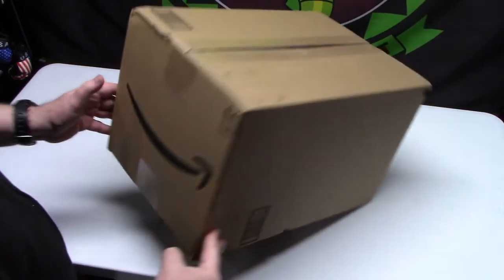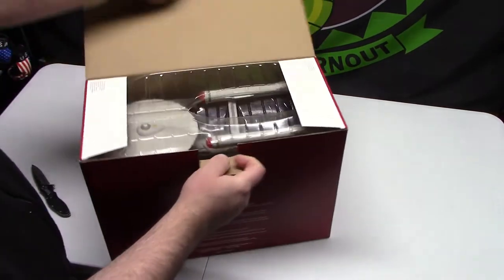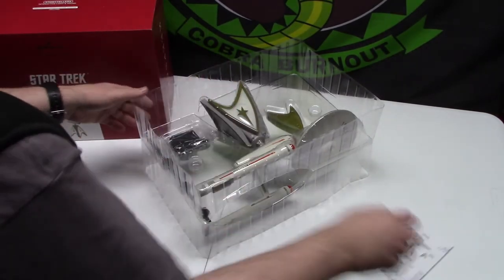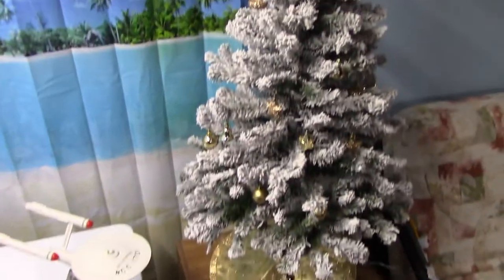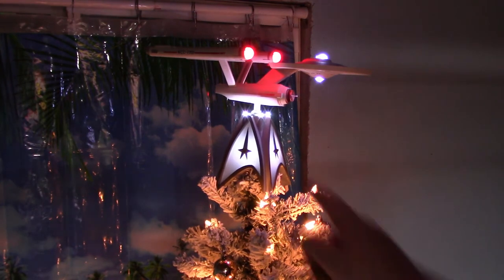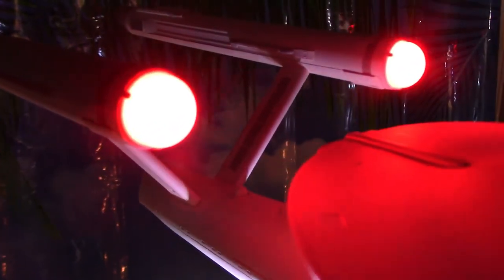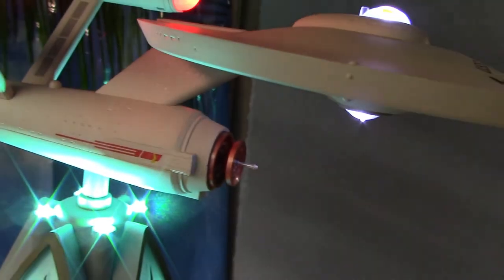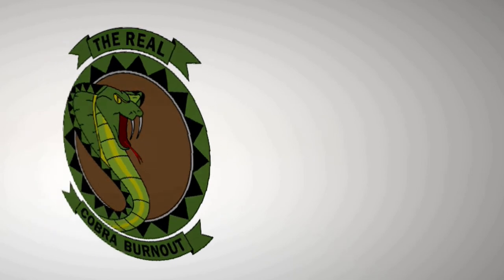Replacement Hallmark Star Trek Tree Topper Unboxing and Test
My first Enterprise Tree topper arrived with a broken nacelle. Amazon has shipped me this replacement and so far so good! Looks great on the tree and the has awesome TOS audio track with all the lights! This can interact with other Star Trek ornaments in the series. It can also be displayed on a shelf or desk. So year round fun! A bit pricey but I think it will hold its value as most Hallmark Star Trek ornaments do.

NCC-1701 U.S.S. Enterprise

Let me know if you got one or want to get one. Post up in the comments below!

I Still got a copyright hit by someone named Banjo Trek?
Claiming they use this as their cover song? lol. Whatever.